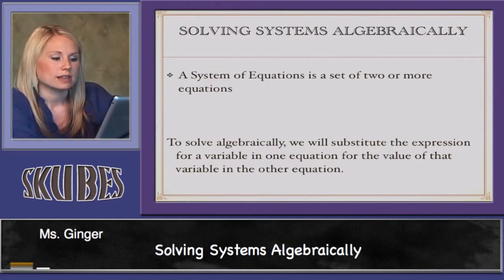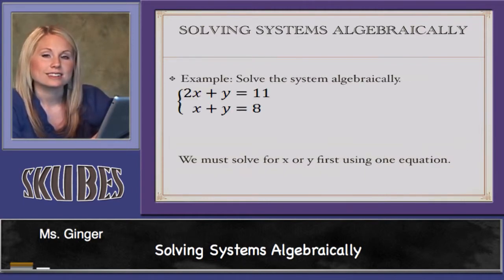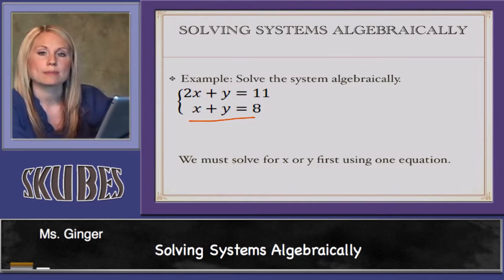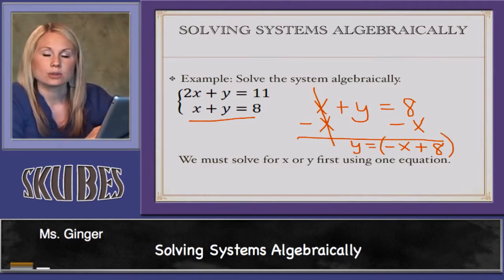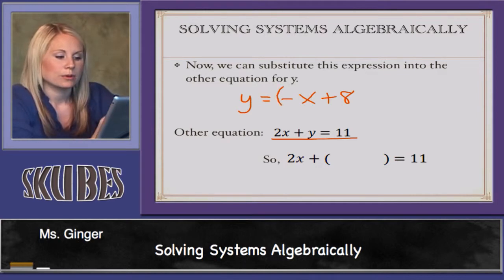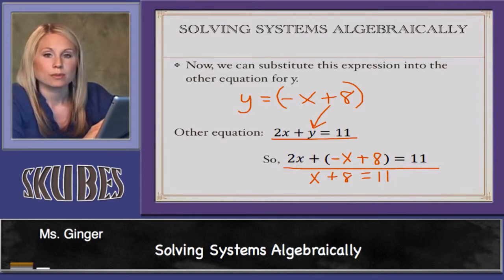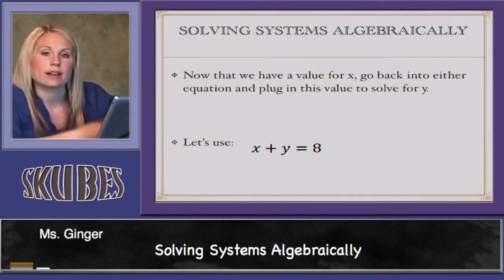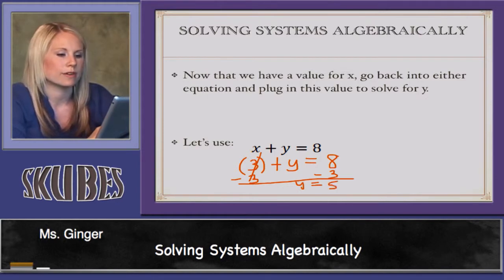Solving Systems Algebraically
8.EE.8B
Solve systems of two linear equations in two variables algebraically, and estimate solutions by graphing the equations. Solve simple cases by inspection. For example, 3x + 2y = 5 and 3x + 2y = 6 have no solution because 3x + 2y cannot simultaneously be 5 and 6.

8.EE.8C
Solve real-world and mathematical problems leading to two linear equations in two variables. For example, given coordinates for two pairs of points, determine whether the line through the first pair of points intersects the line through the second pair.